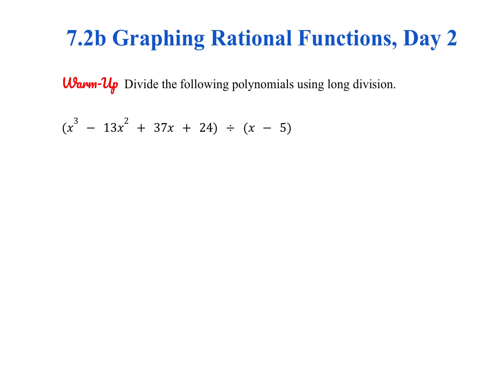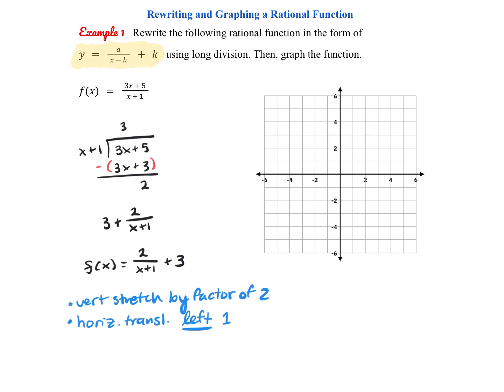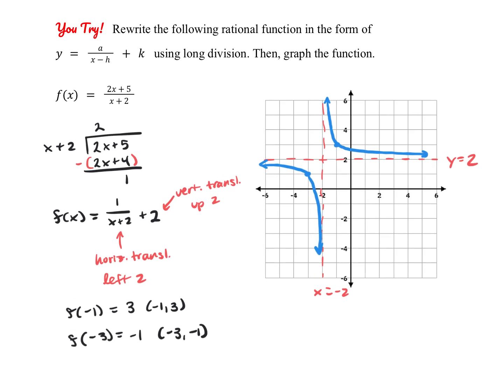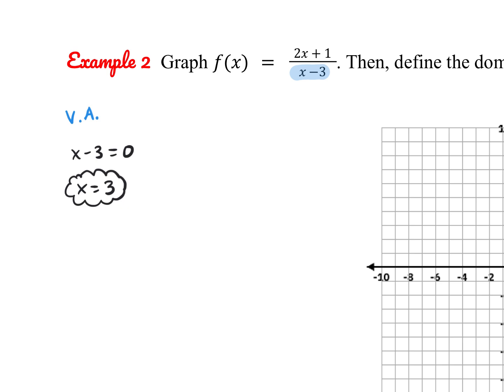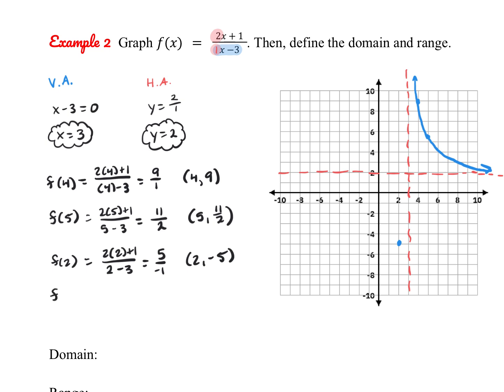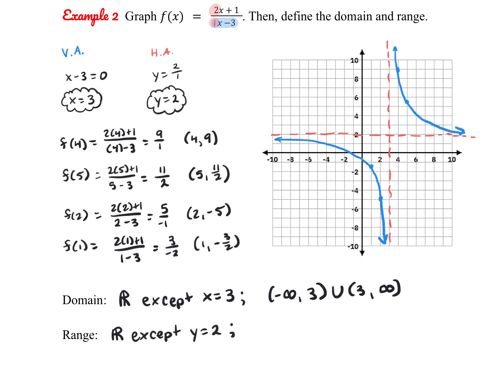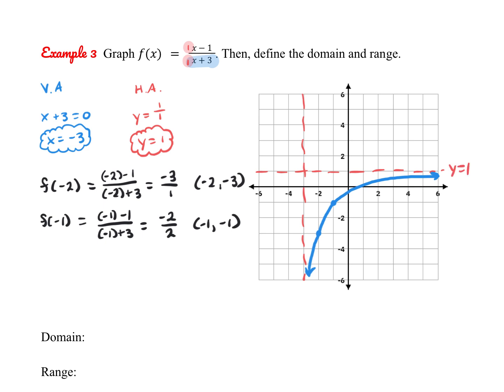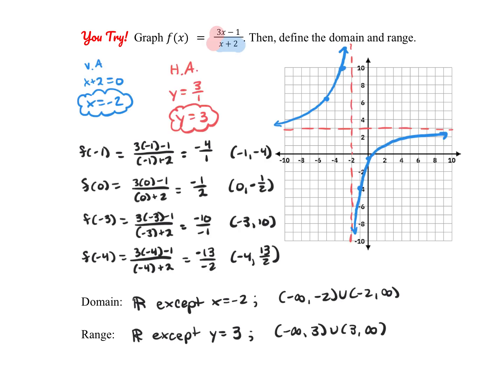7 2b Graphing Rational Functions, Day 2